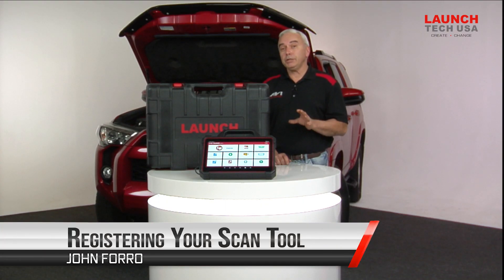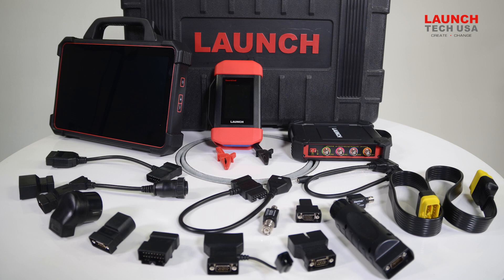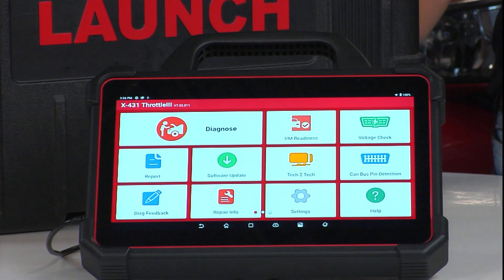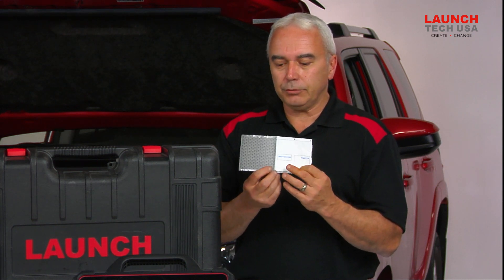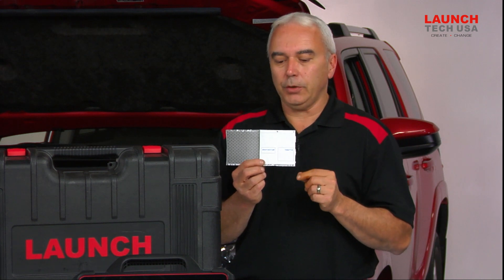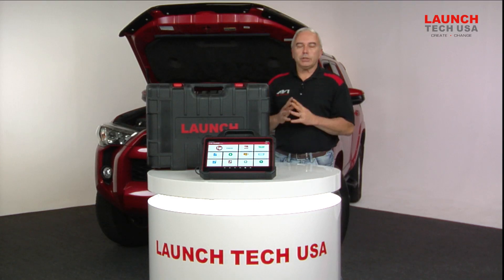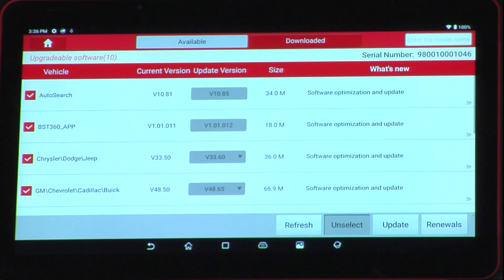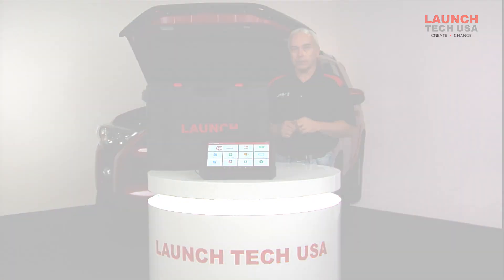What to Do When You Get A New Scan Tool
Make sure you've registered successfully and updated the software before starting your diagnostics business. Let the tutor John Forro tell you what to do when you get a new scan tool.